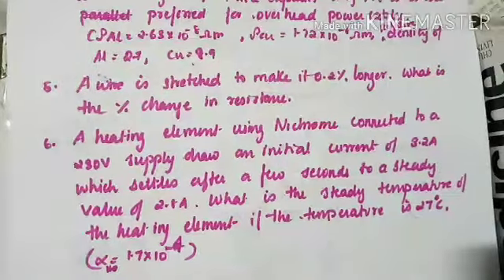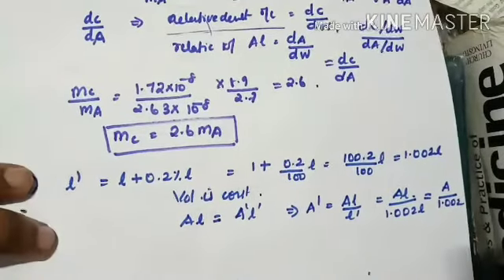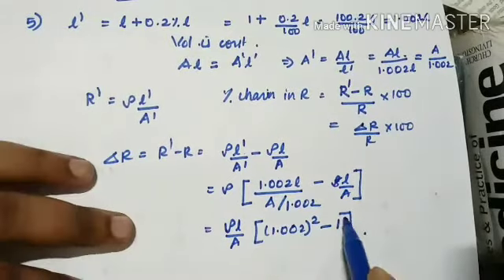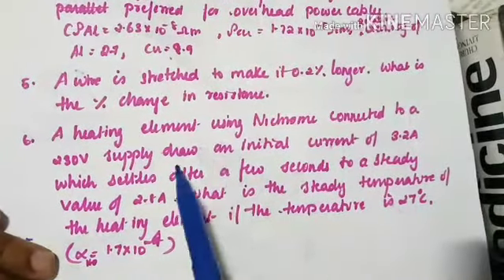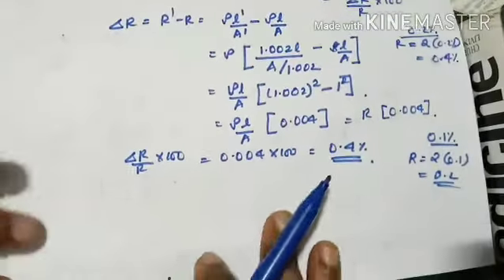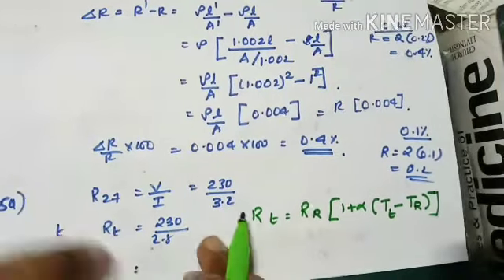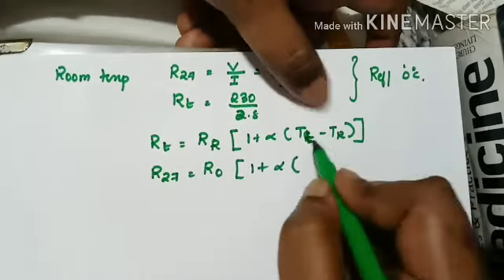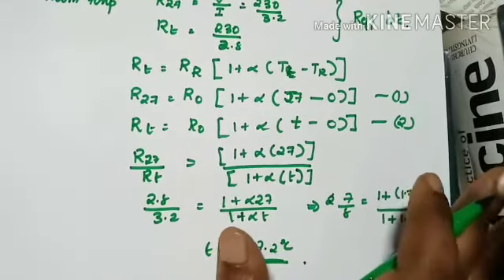Current Electricity -6(Numericals)